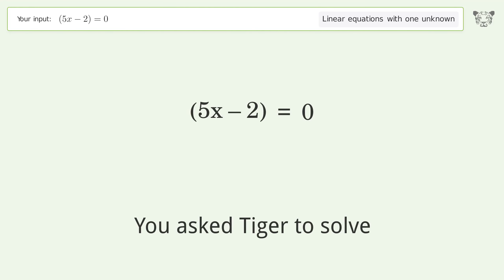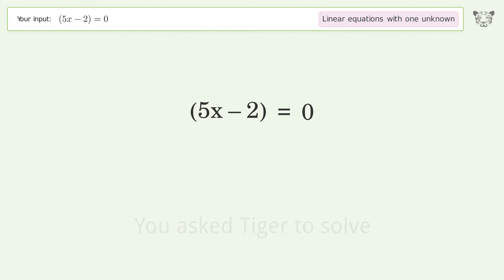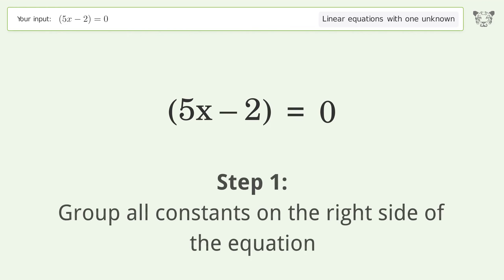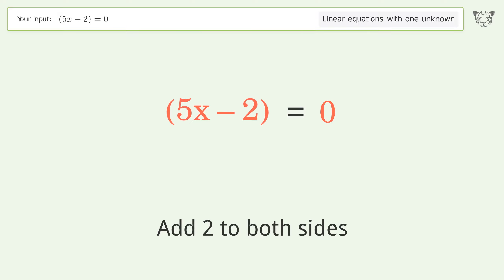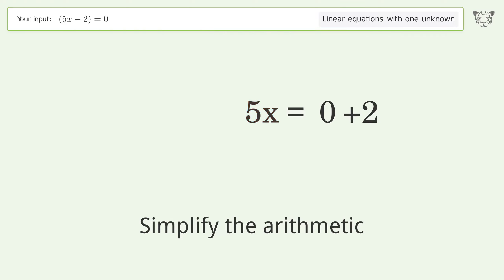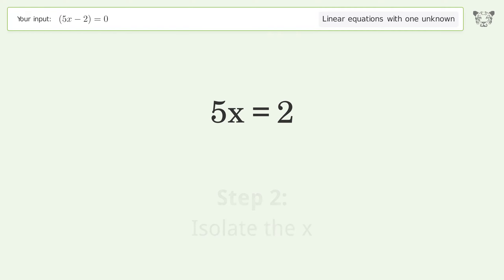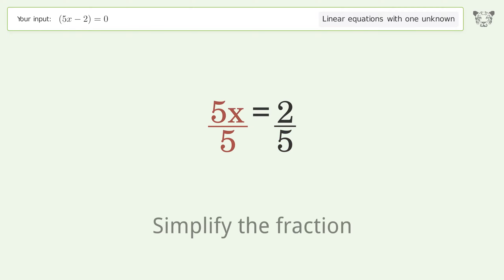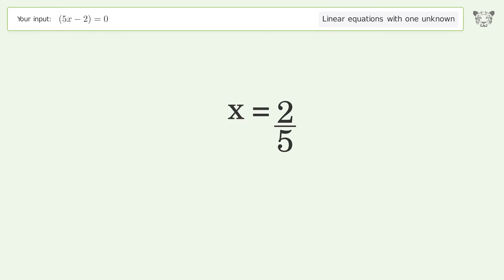Linear equation with one unknown: Solve (5x-2)=0 step-by-step solution